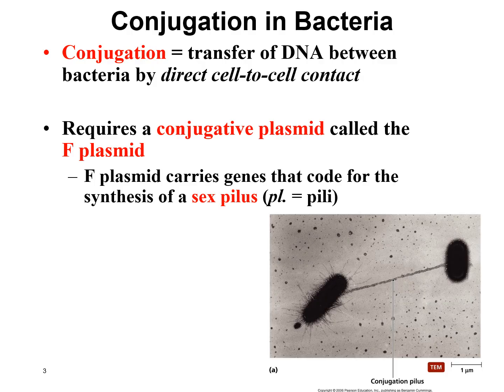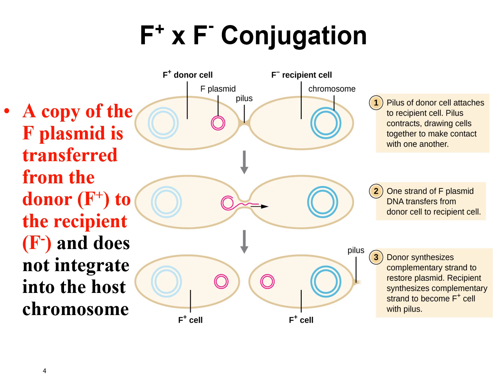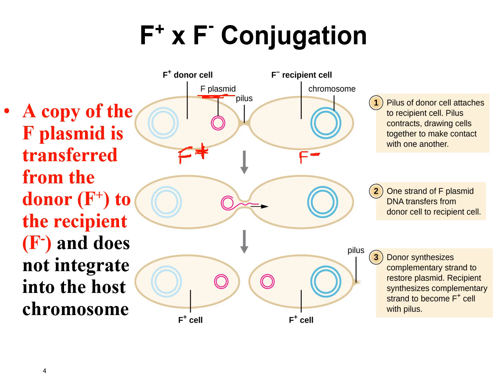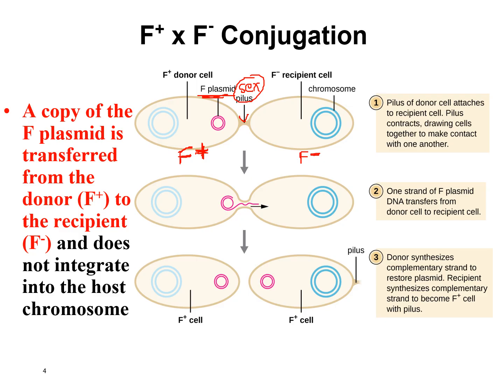2060O Ch11 Conjugation Audio